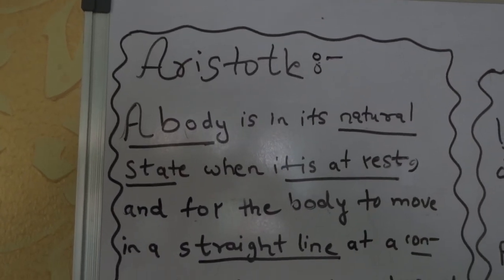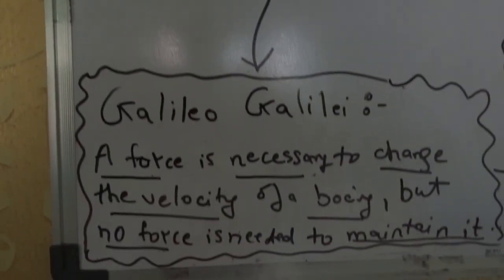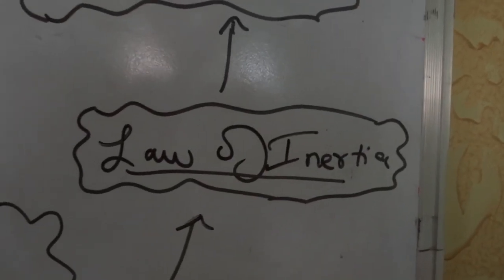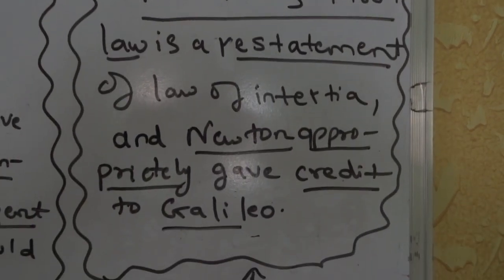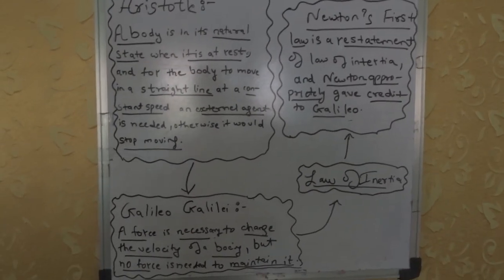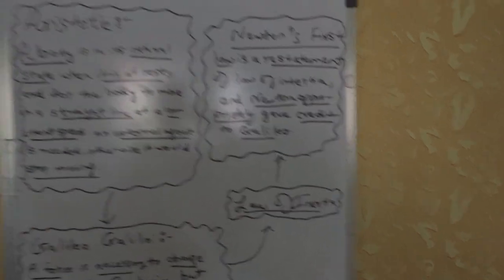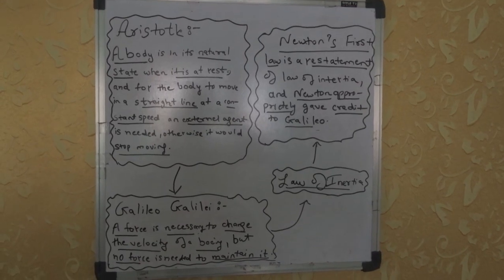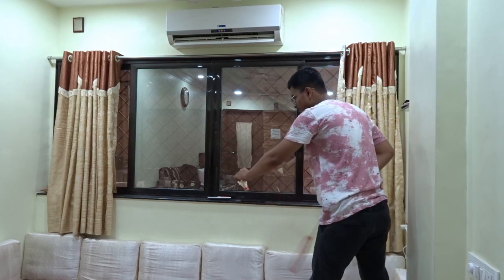Newton's First Law Of Motion | Practical Application | EduEntainment Extras Ep:-2 | Physics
Newton's First Law Of Motion | Practical Application | EduEntainment Extras Ep:-2 | Physics | Fun learning watch this video till and you will surely enjoy it. Also share and like this video.
We have given examples so you can understand this topic properly.

Hey there!
Let's Make Study Simple And Fun With Us...
If you wanna learn the tricky concepts of Mathematics & Science of any std & specially std10 then do watch our videos..
And also "LEARN WITH FUN" Is our motto..

Its aumsum time, Smart learning,